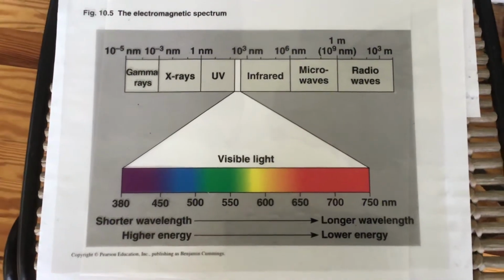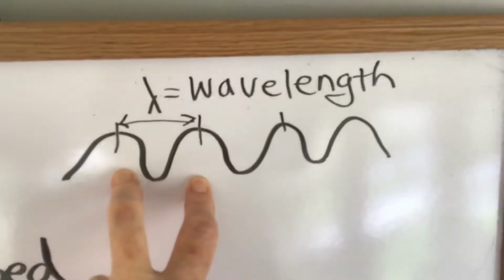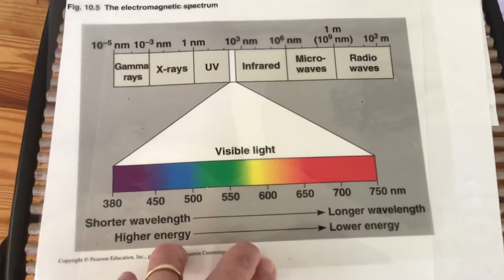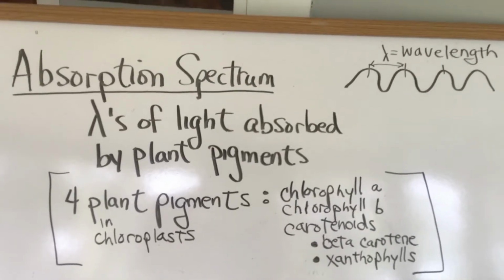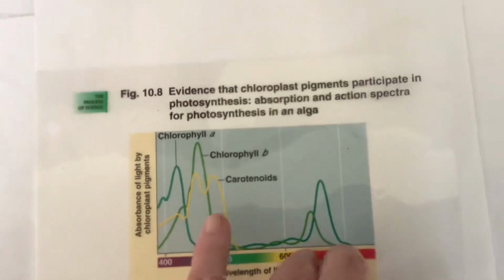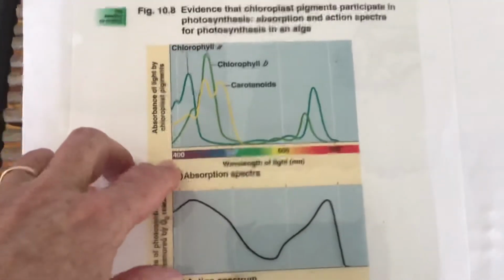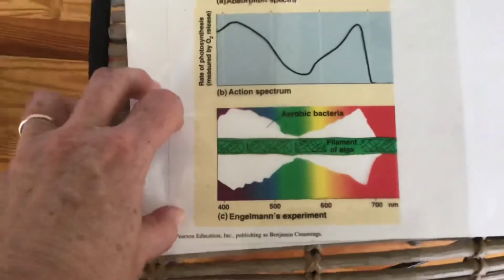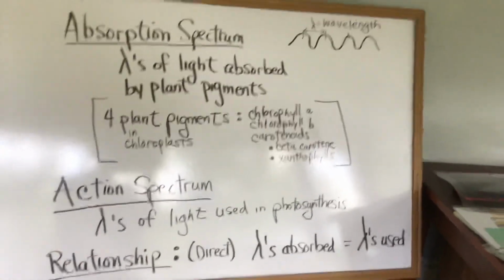Coronacam Photosynthesis Intro II